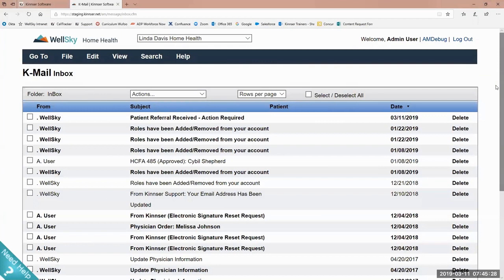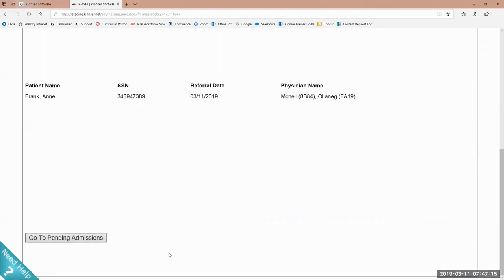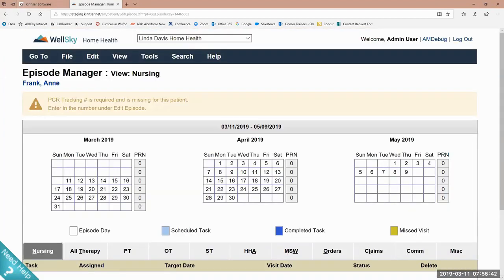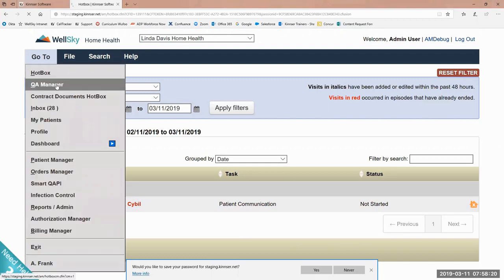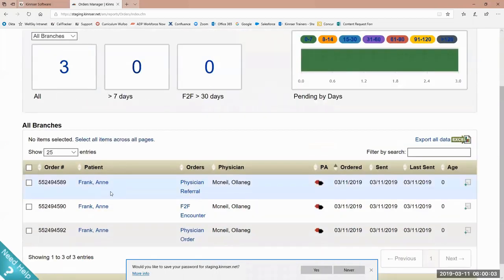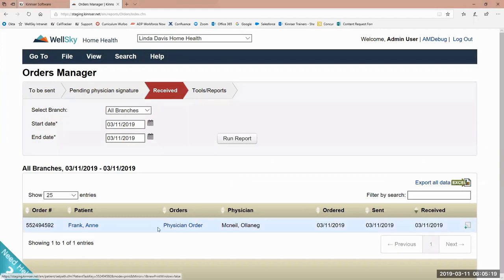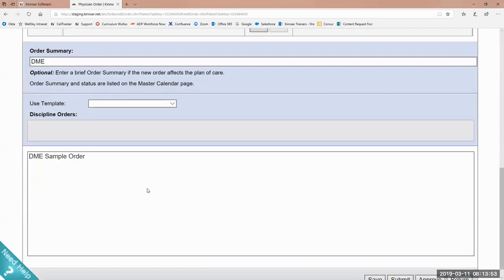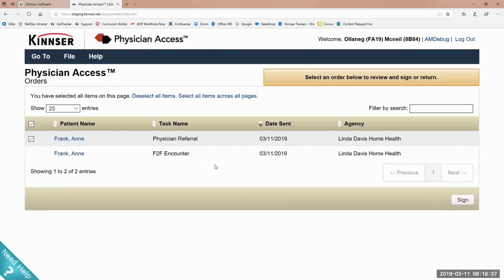Physician Access pt 4